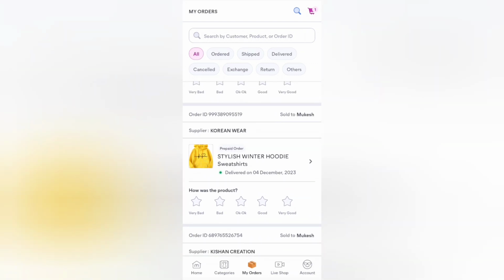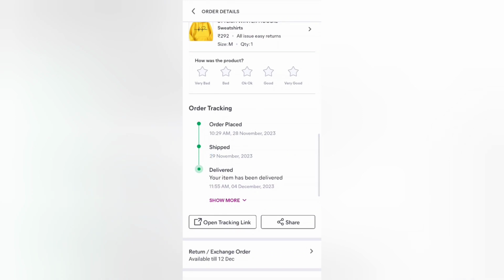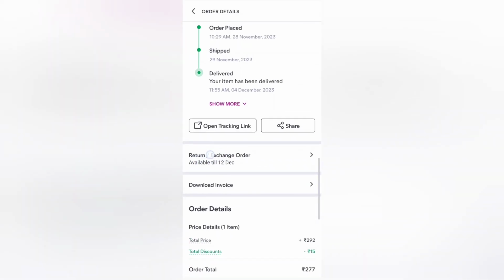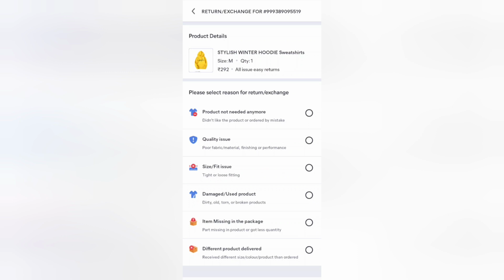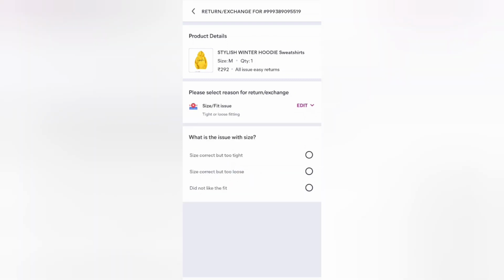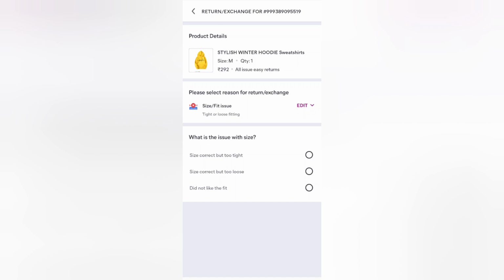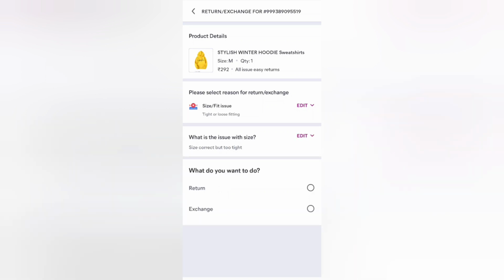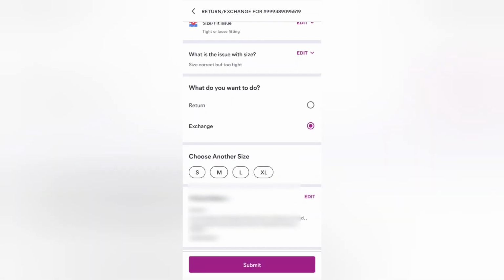meesho me order exchange kaise kare ||How to exchange product on meesho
How to exchange product on meesho, meesho me order kaise return karen
meesho me order exchange kaise kare

MY MIC:-👇
MY MOUSE:-👇
MY KEYBOARD:-👇
STAND LIGHTING PANEL:-👇
MOUSE PAD:-👇
MY CAMERA:-👇
MY MOBILE:-👇
I AM USING THIS PRODUCTS AND I WOULD LIKE TO RECOMMEND YOU TO USE THIS ALL PRODUCTS